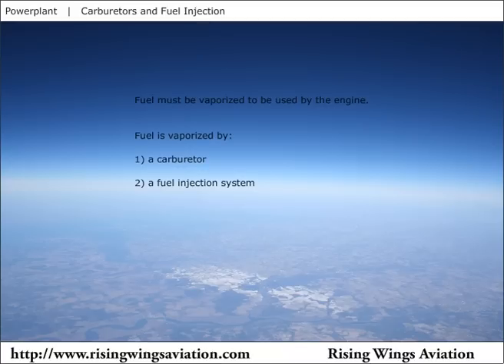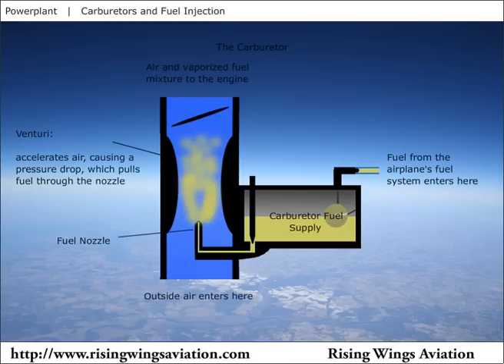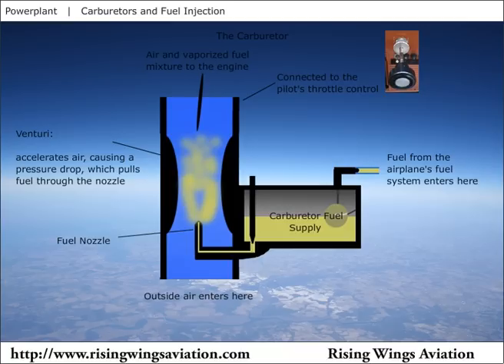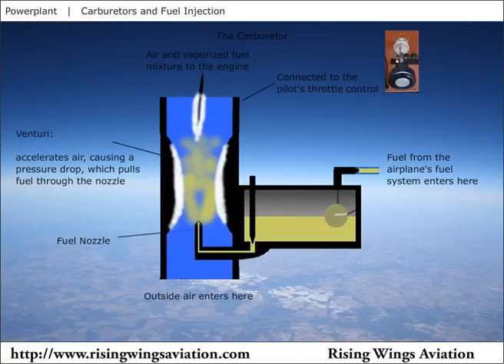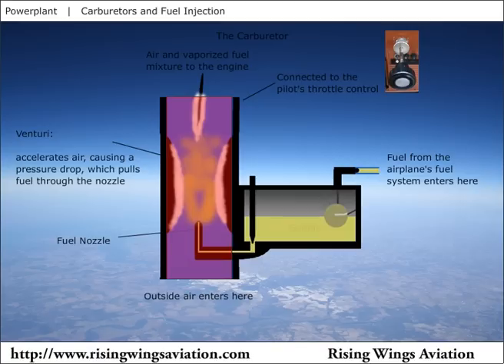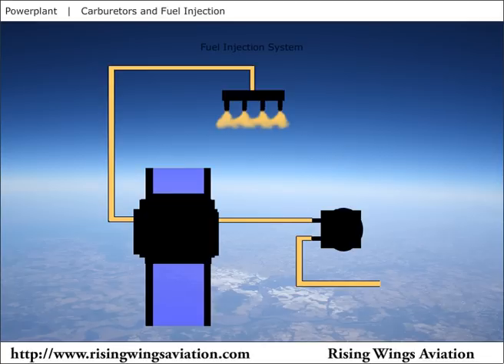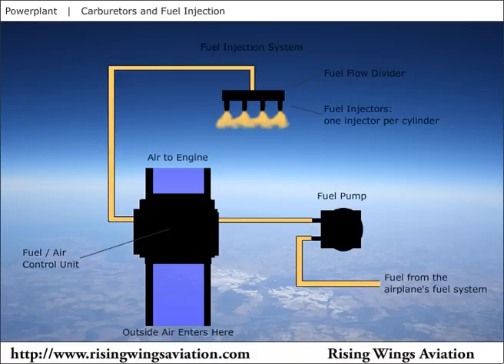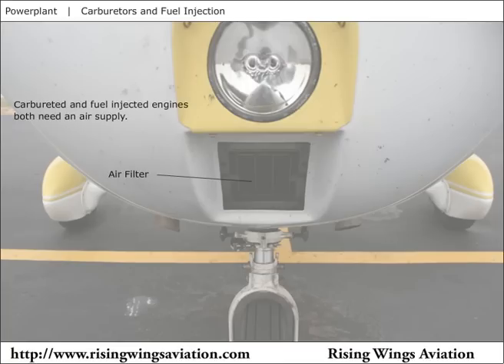Carburetors and Fuel Injection - OLD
A newer version of this video exists.